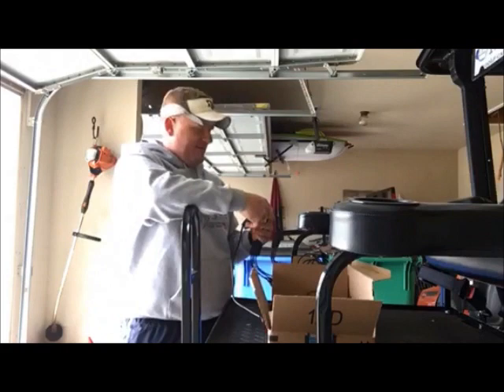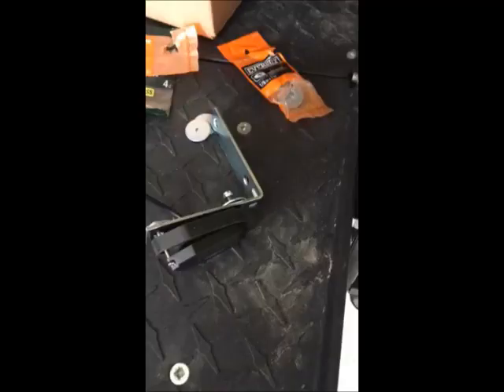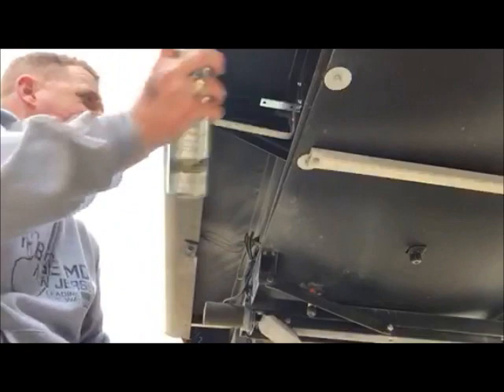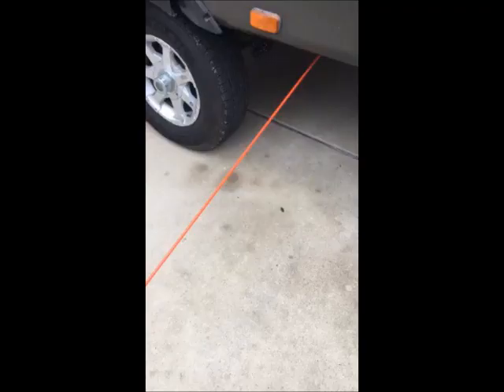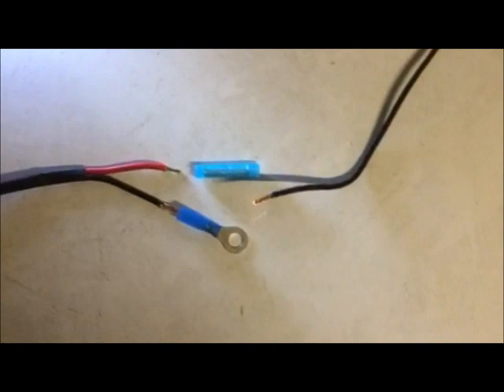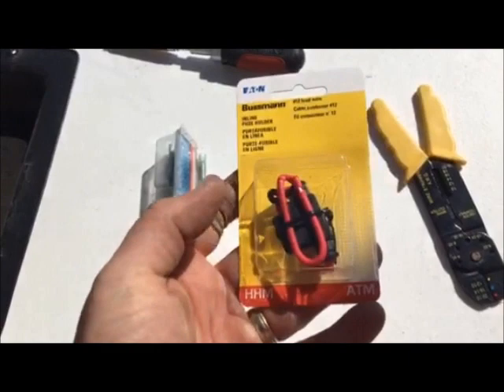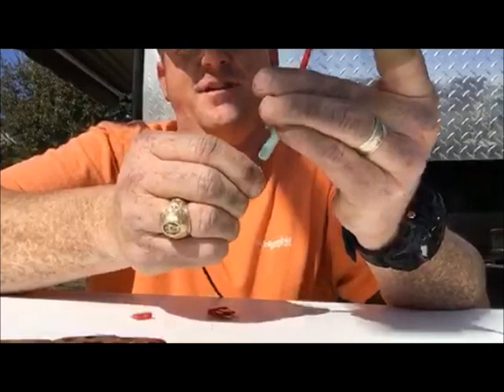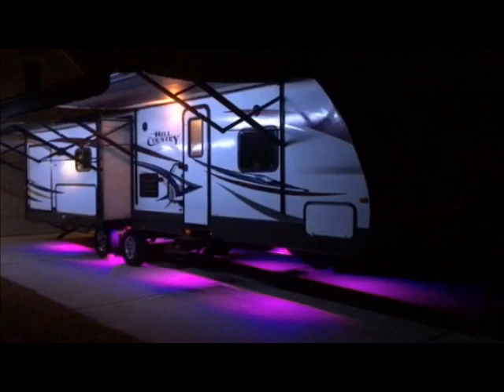How to Install LED Rock lights on an RV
Step by Step instructions on how to install LED rock lights to the underside of an RV. Includes mounting, wire management, and wiring step by step instructions using common tools and parts easily available at hardware and auto parts stores.  This video takes time to show each step of the install with explanations of parts and techniques.

Extension cables: